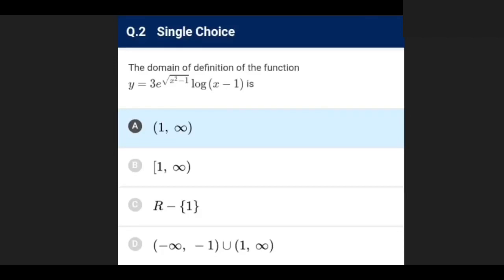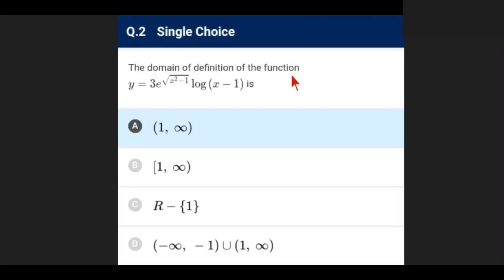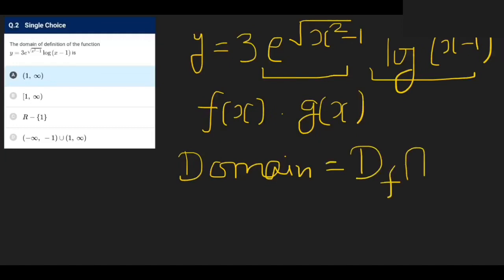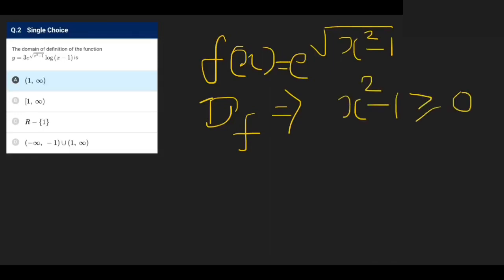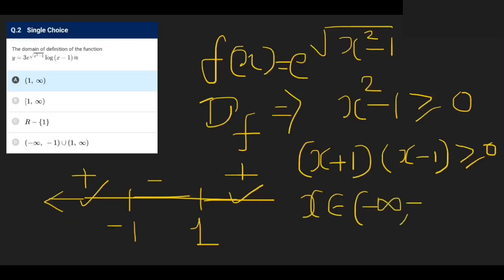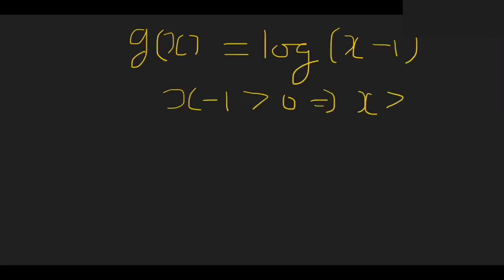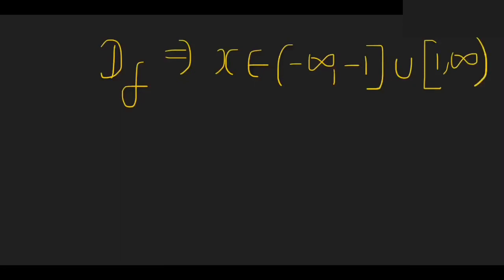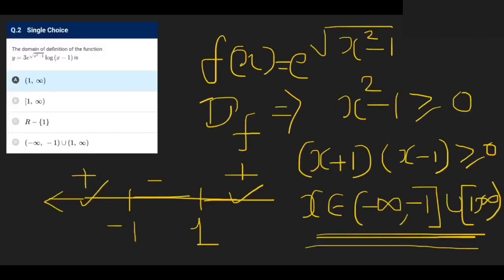The domain of definition of the function y=3e^(√(x^2-1))log(x-1) is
This channel is basically for IIT JEE aspirants. Students preparing for IIT JEE can ask their MATHEMATICS doubts from IITJEE  syllabus on my phone number. I’ll try to make video solution of each of your doubts.
MKG ONLINE CLASSES